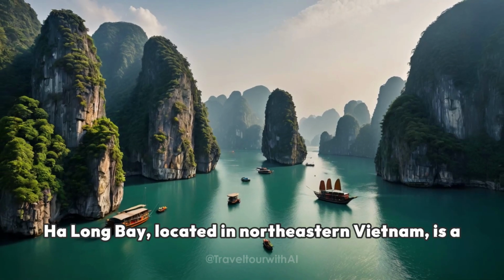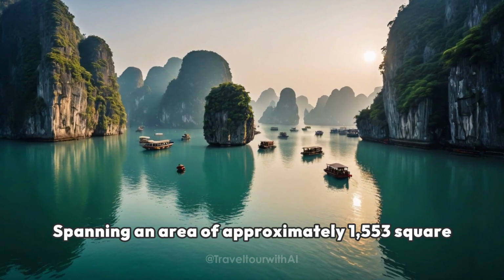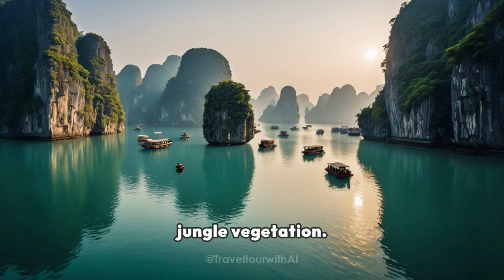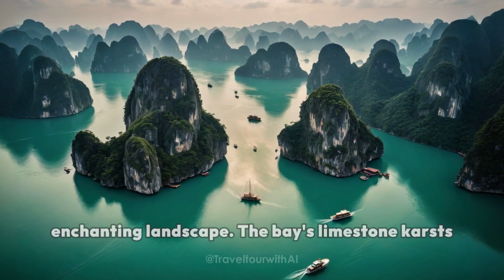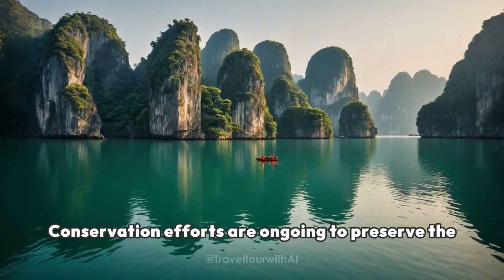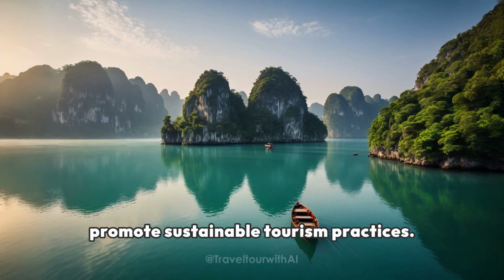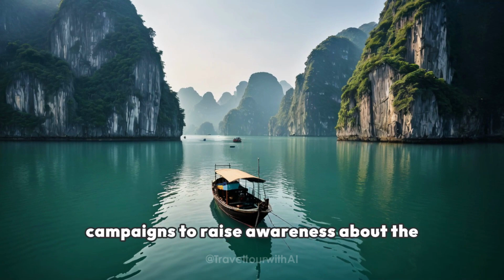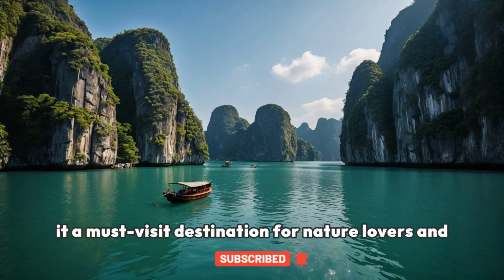Wonders of Ha Long Bay, Vietnam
Ha Long Bay, a UNESCO World Heritage Site in Vietnam, is famous for its stunning limestone formations and emerald waters. Spanning 1,553 square kilometers, it features around 1,600 islands and islets shaped by natural forces over millions of years. The bay's rich biodiversity includes various marine life and unique ecosystems. Boat tours and kayaking offer immersive experiences, while ongoing conservation efforts aim to protect this enchanting destination.